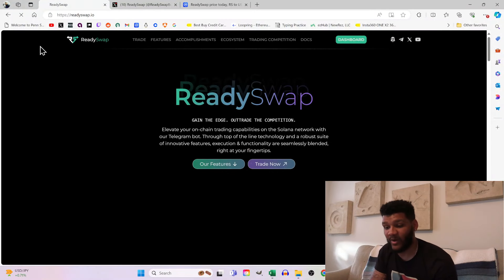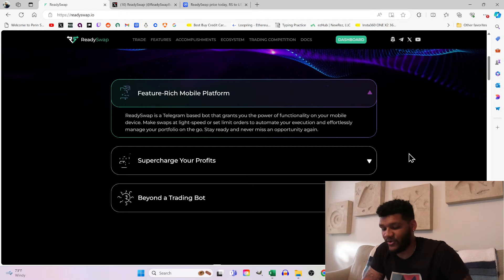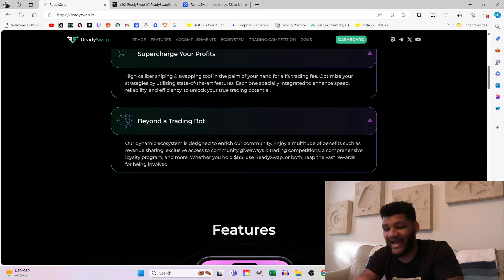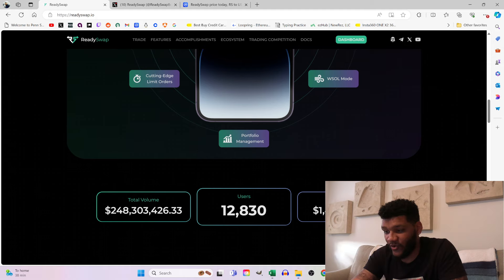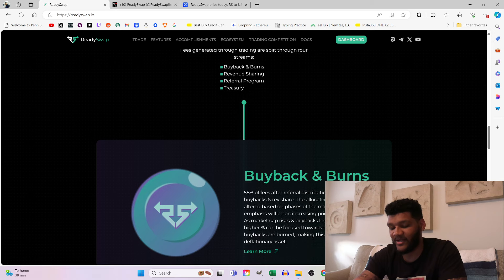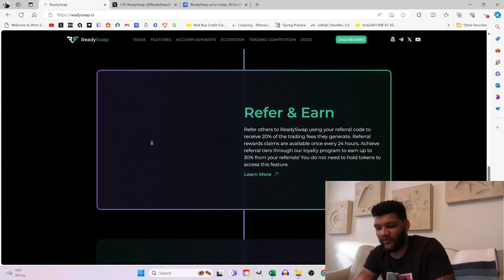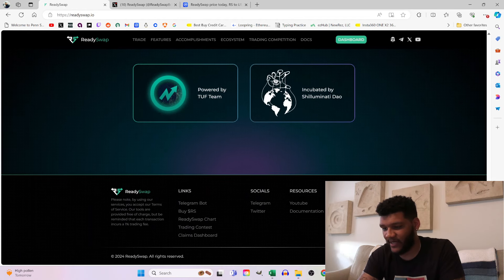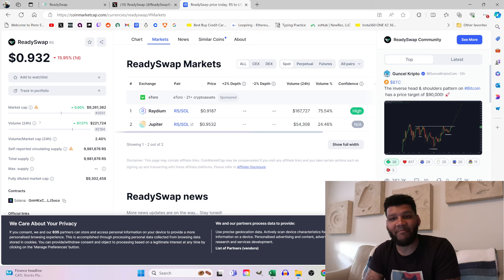Get Ready For ReadySwap!!! This One Might Explode!!!